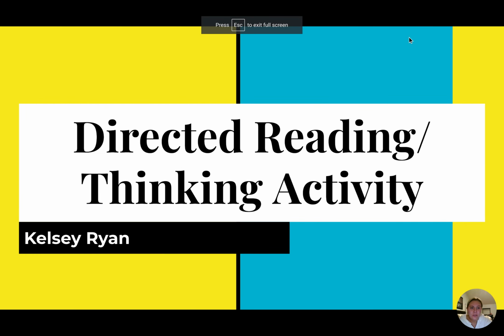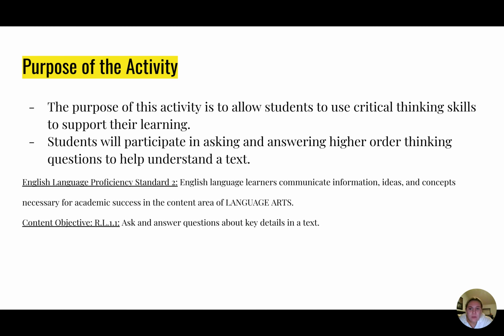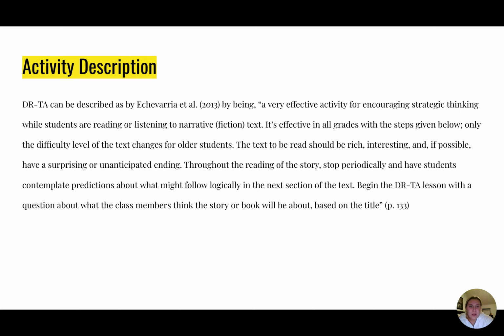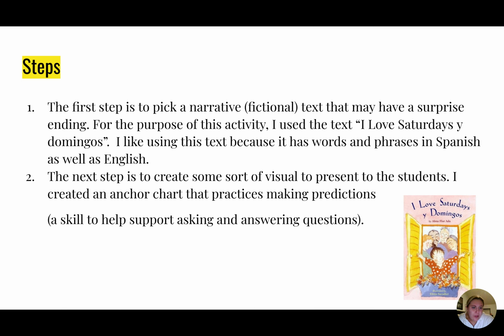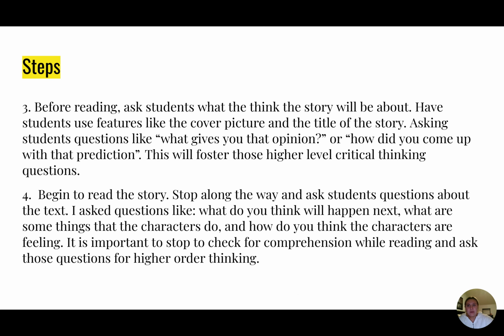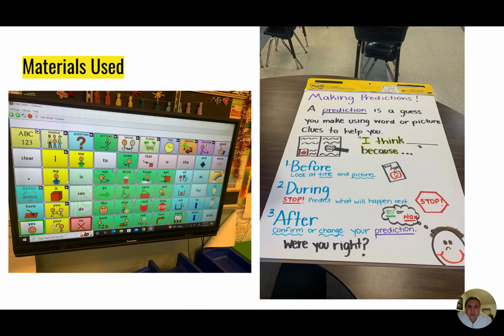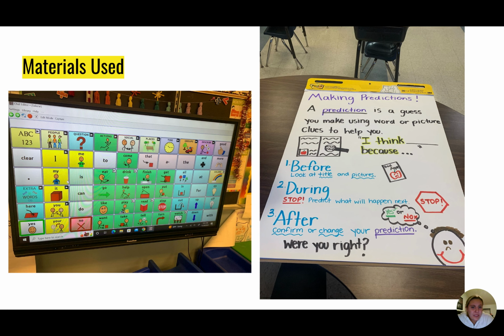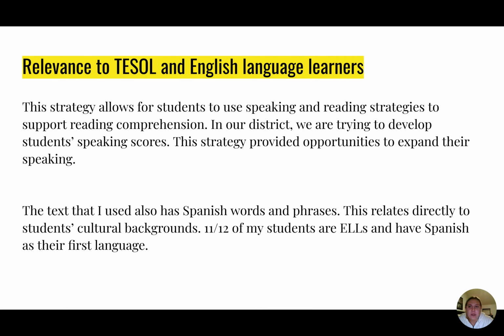Directed Reading Thinking Strategy Ryan